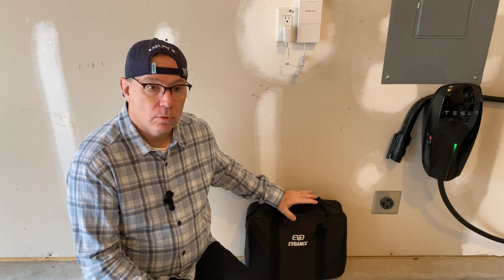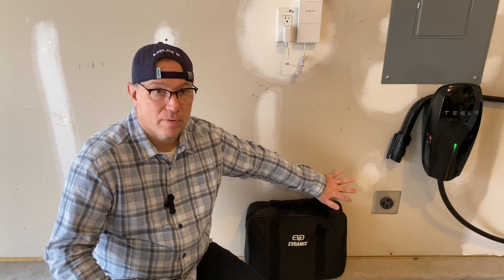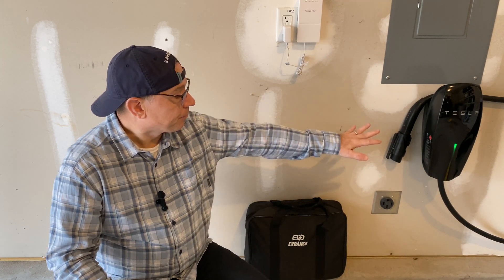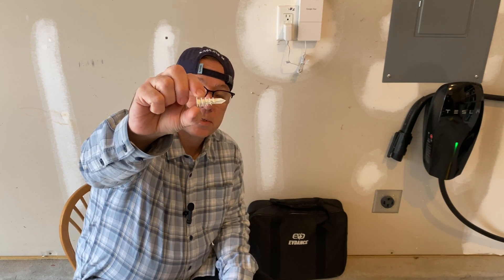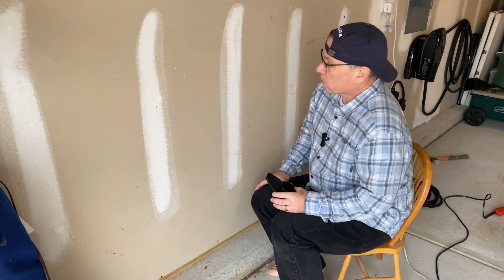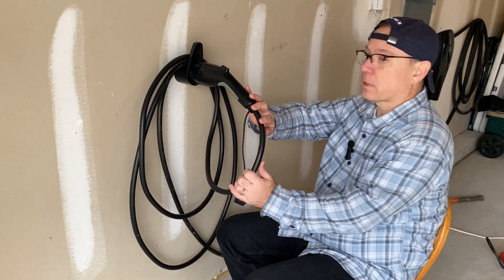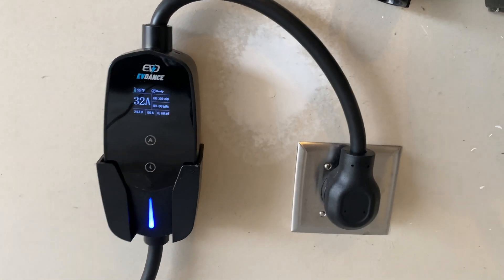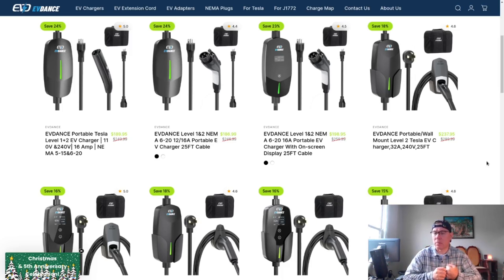Today I Installed a Level 2 Portable Charger at Home